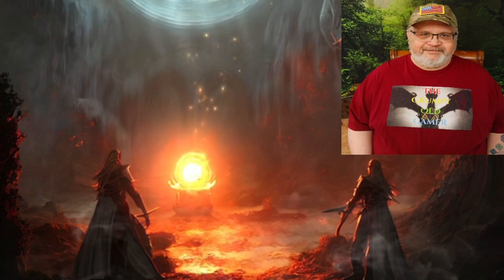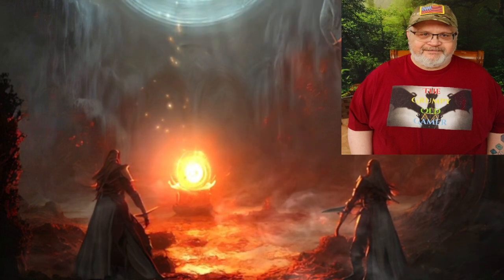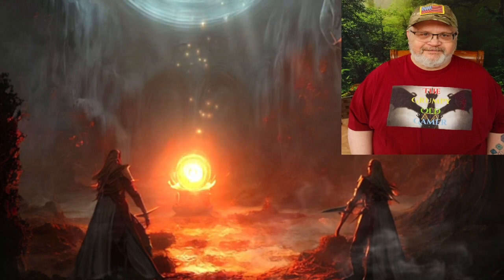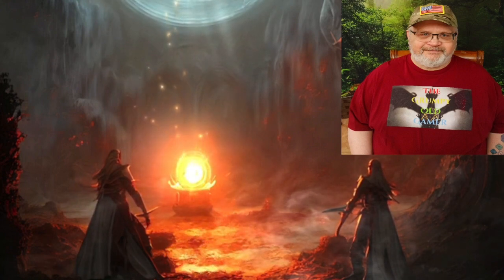AD&D Magic Item: Wand of Wonder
The Grumpy Old Fart talks about 1st Edition Dungeons and Dragons (AD&D) Gaming Advice; this time, it's about the Wand of Wonder.

For my Current Events, News, and Political content, head on over to Rumble (where they don't censor opinion OR news)!

Drifters 2: Chaotic West

Drifters 3: Sands of Blood

The Righteous President

Vanguard One

The House Off Farrago Road